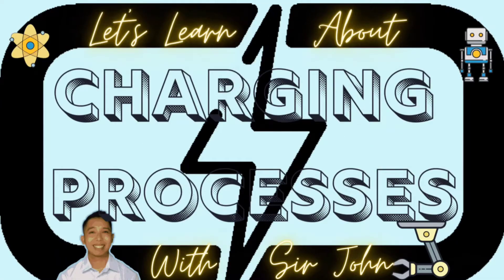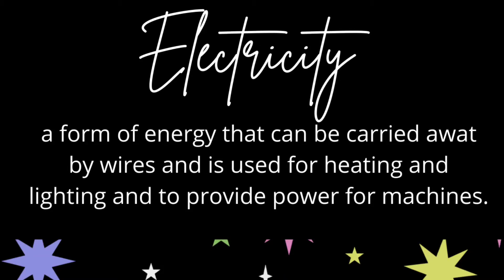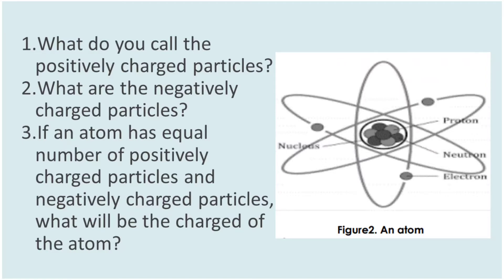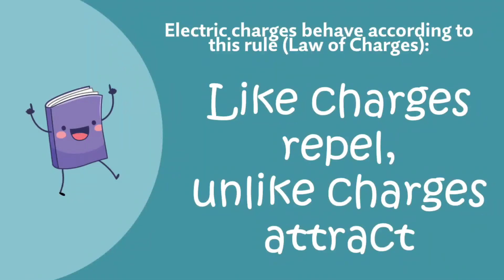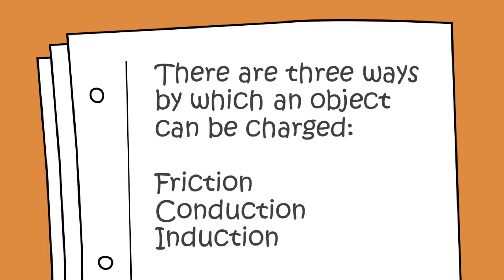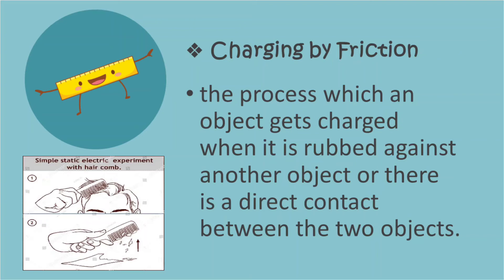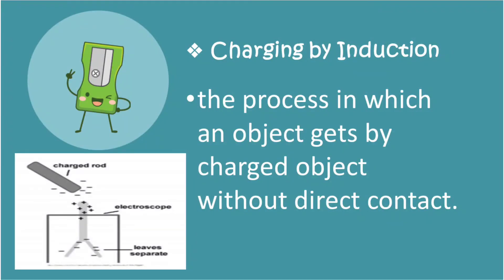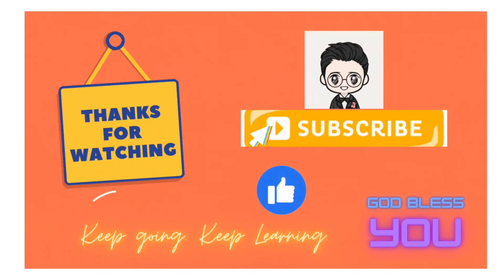Charging Processes | Grade 7 Science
Video Lesson for MELC 7 of 3rd Quarter S.Y. 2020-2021

Here are the other links for the video lessons in the 3rd Quarter: